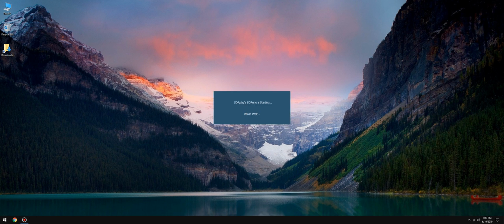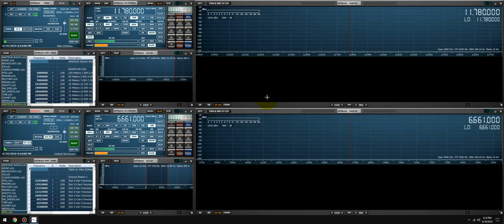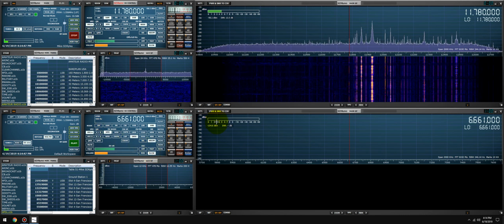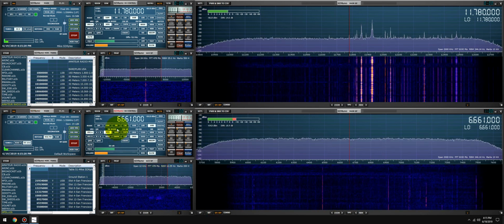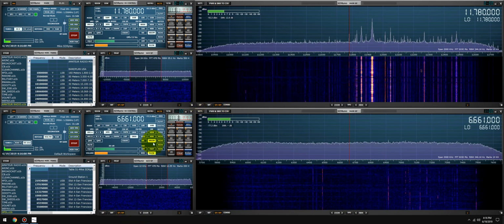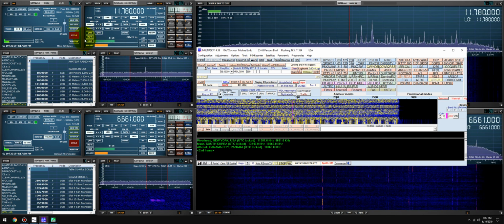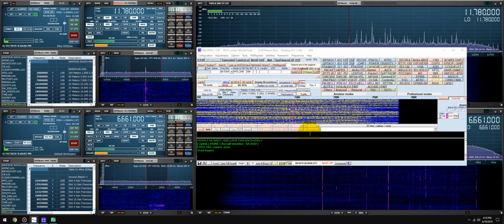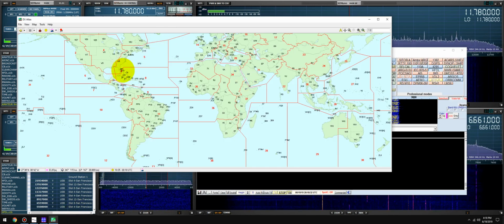SDRuno basics, RSPduo, dual tuner mode, listening and decoding signals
In this video Mike showcases the RSPduo in dual tuner mode listening to a shortwave on one tuner and decoding signals on another.